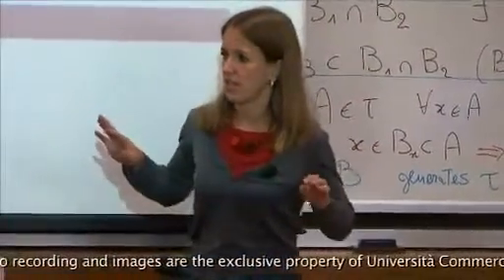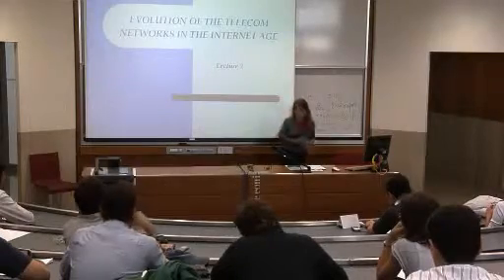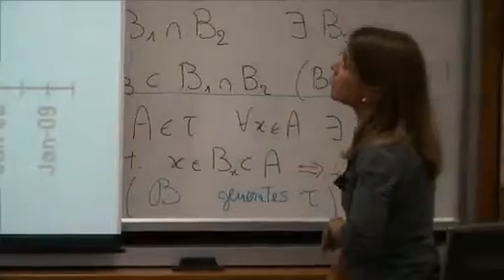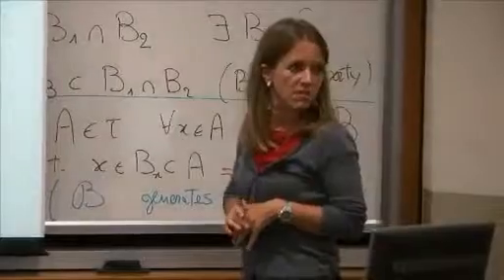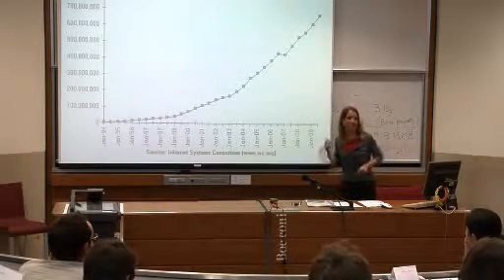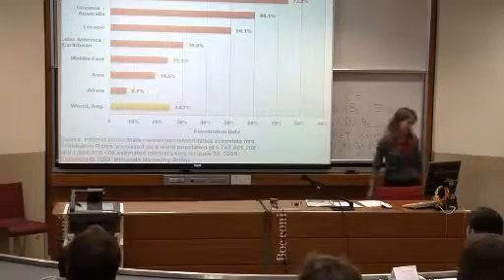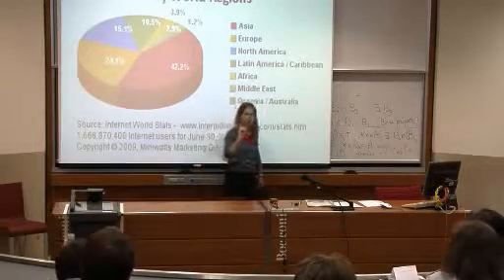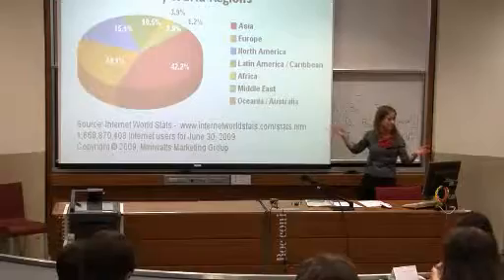MN Architecture Unit II - Emerging network technologies - the evolution of fixed telecom networks